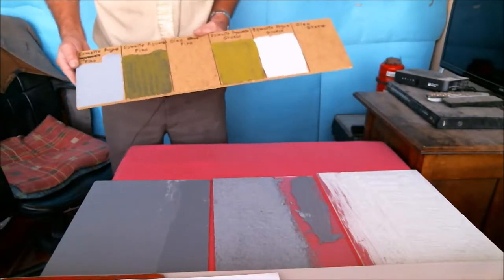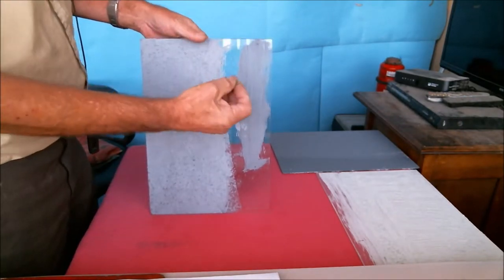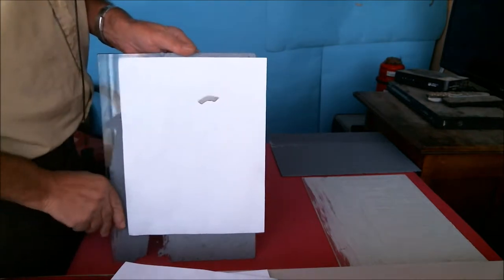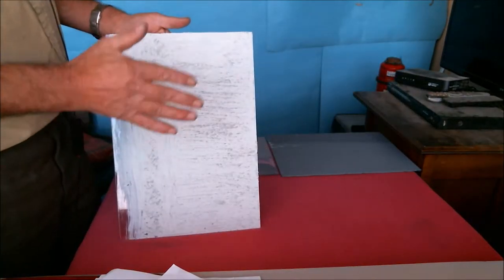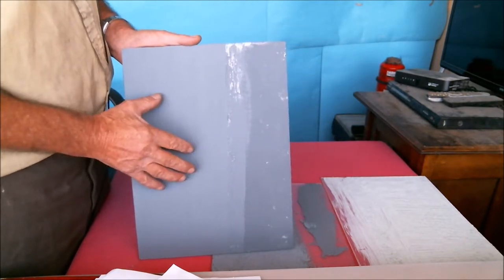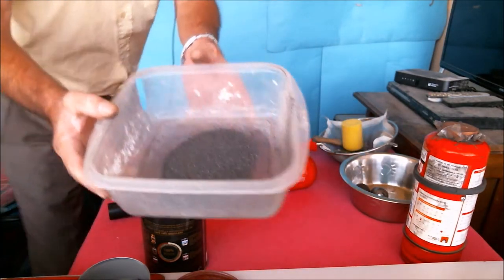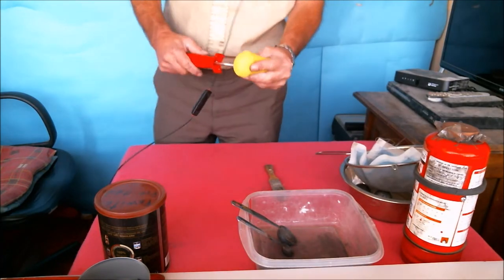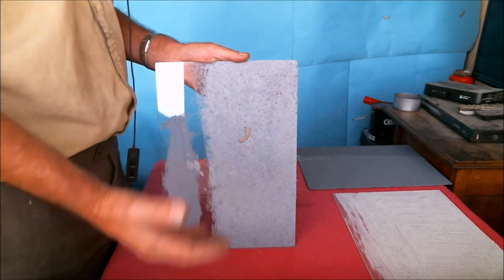Best Magnetic Paint: Make it Yourself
In this video I will show you how you can make magnetic paint yourself.  My tests show this might be the best magnetic paint one can make or buy currently, although I haven't tested commercial brands, but based on tests shown on YouTube.  I compare results of three different formulas: an alpha-iron mixture using fine particles, an alpha-iron mixture using bigger particles and a mixture using 1.5 mm iron shavings.

Translations & Subtitles
Engineering/Business/Environment
Human Resources